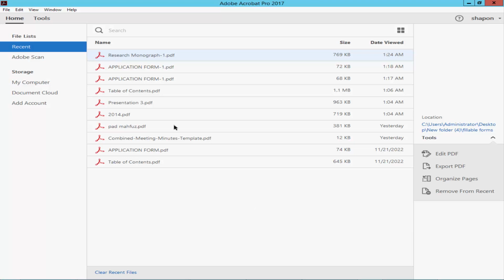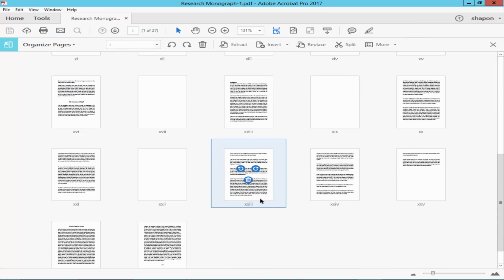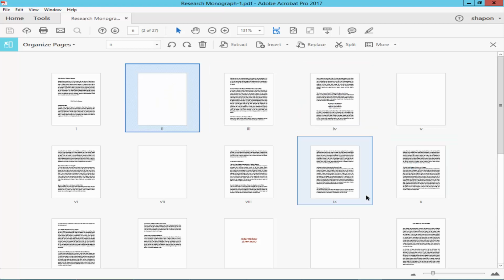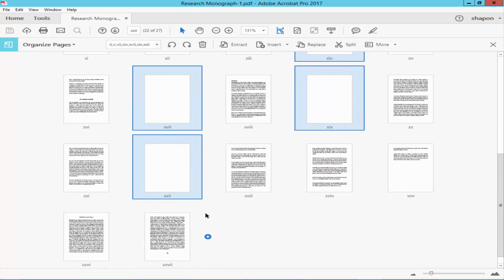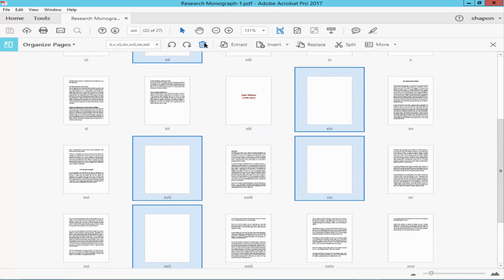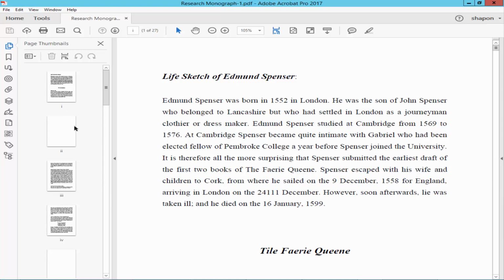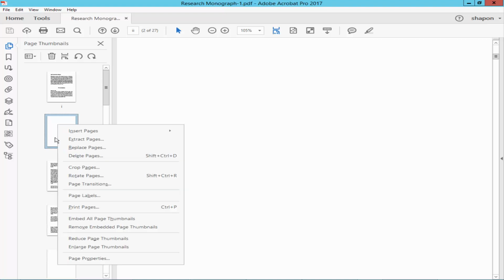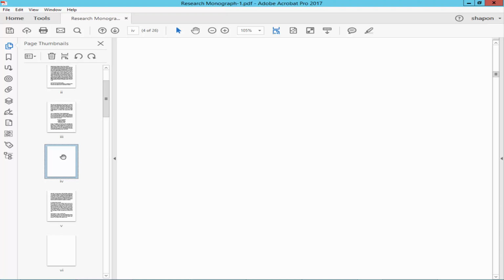How to remove unwanted blank pages from pdf in acrobat pro 2017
In this video, I'll show you, How to remove unwanted blank pages from pdf in acrobat pro 2017. let's get started. open a PDF file and go to tools menu, organize pages check your blank page.

Click the blank page and press the Ctrl from keyboard and click next blank page. and click the delete button. or you can remove blank page one by one. just select and right click on the page and delete. or you can press Ctrl shift d.